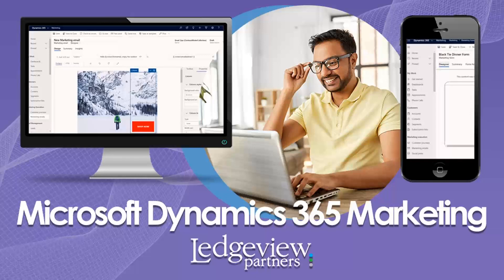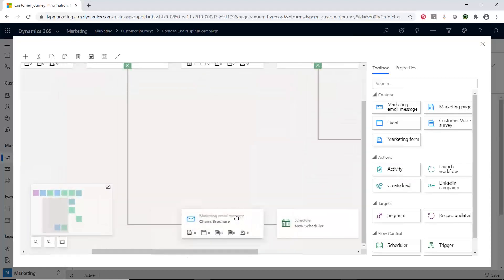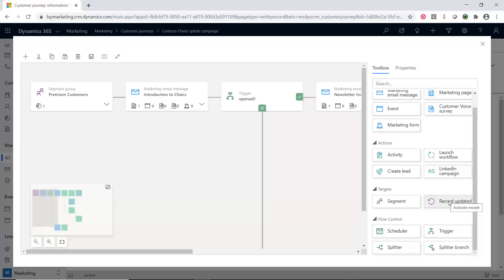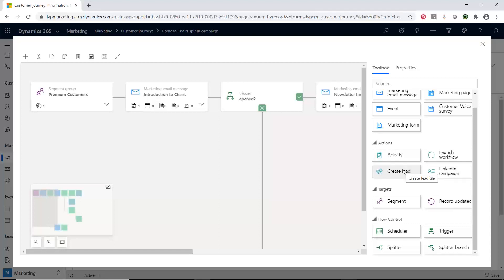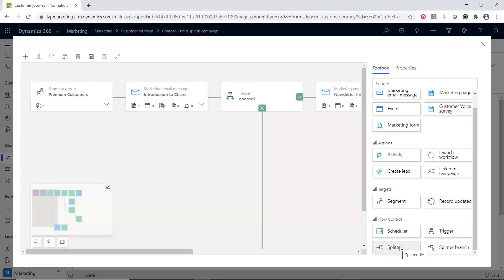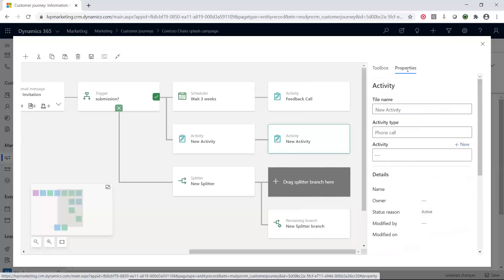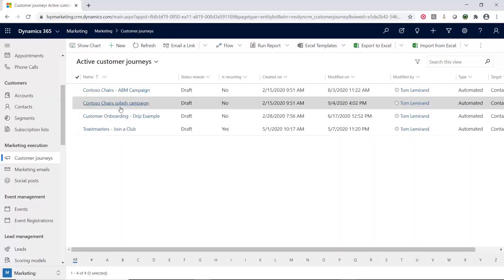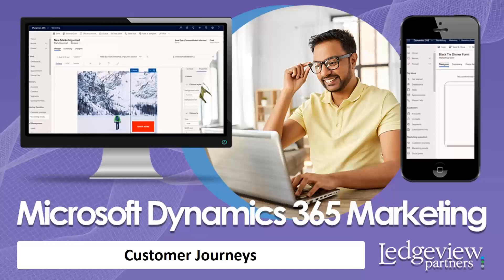Demo: Microsoft Dynamics 365 Marketing - Customer Journey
Microsoft Dynamics 365 Marketing helps users personalize and orchestrate the customer journey based on buying behavior and engagement preferences at the right time with the right message through the right channel. Explore how Microsoft Dynamics 365 Marketing can help you create better customer journeys and drive real results for your business during this quick demo.